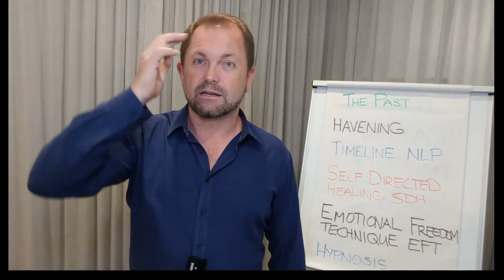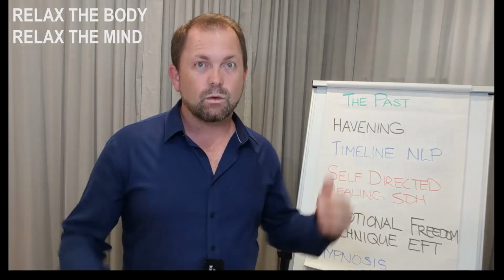3.6 Healing The Past - EFT Emotional Freedom Technique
Matthew Tait
Fork in road coaching

Anxiety Antidote - Calm Your Past, Your Present and Your Future

100 Ways to calm anxiety
Complimentary Ebook by Matthew Tait